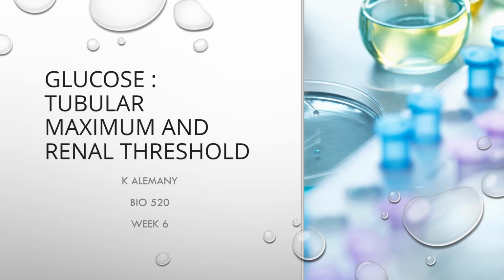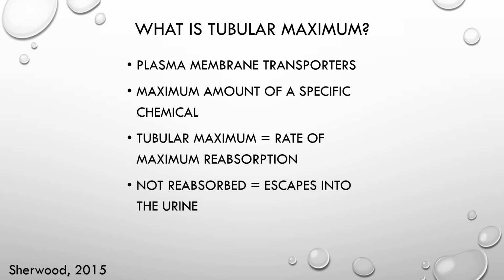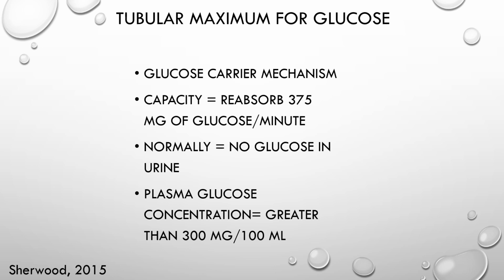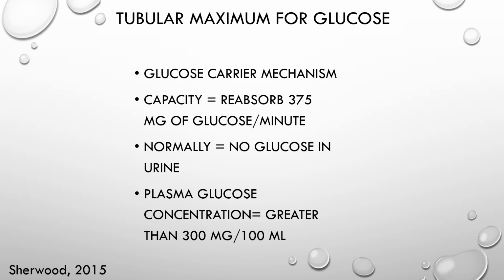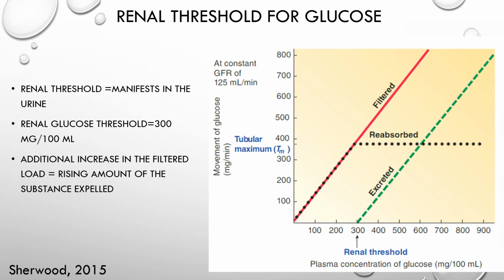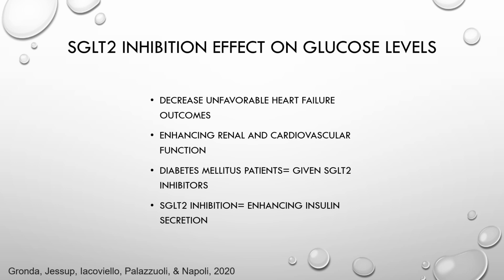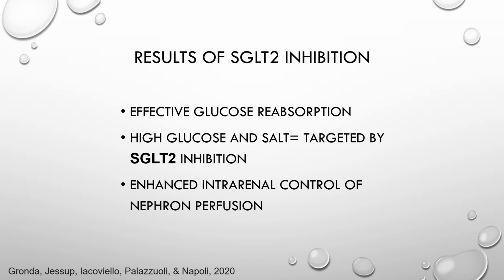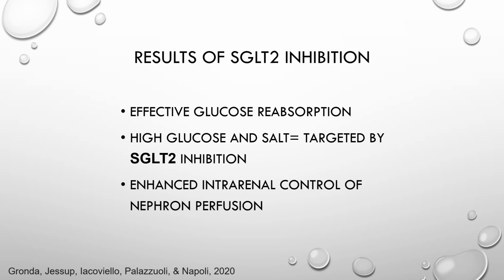week 6 bio 520